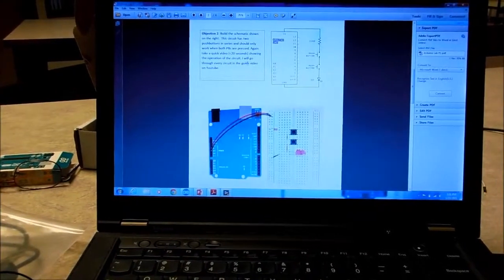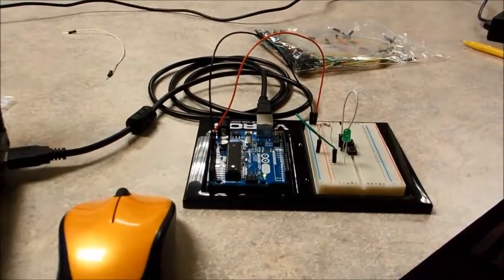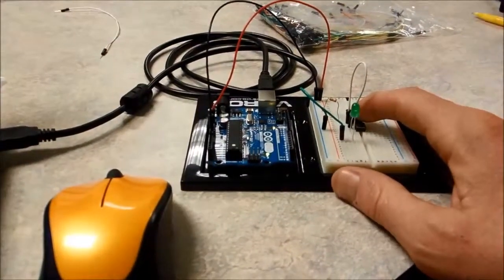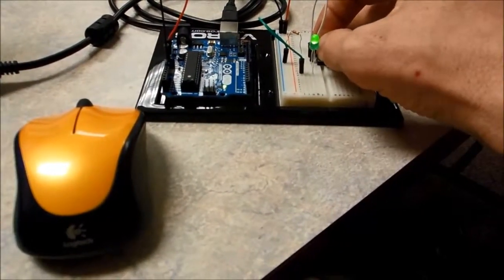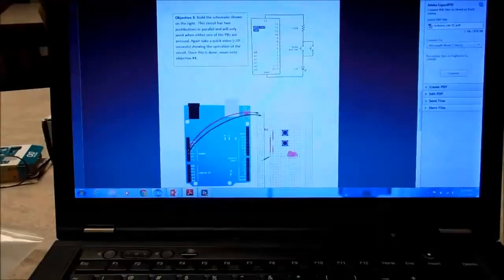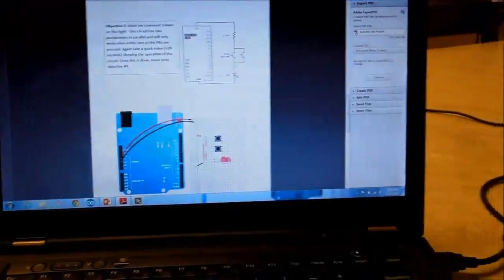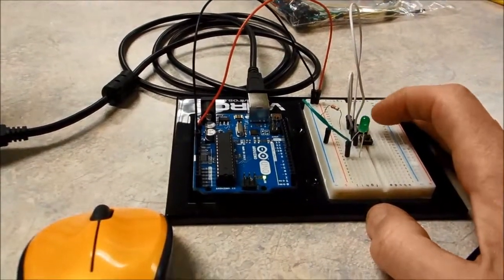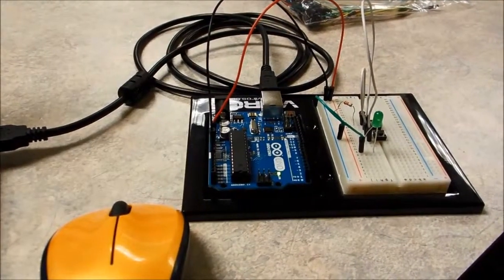Week 1 The Grand Experiment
Basic Arduino Function: Simple LED